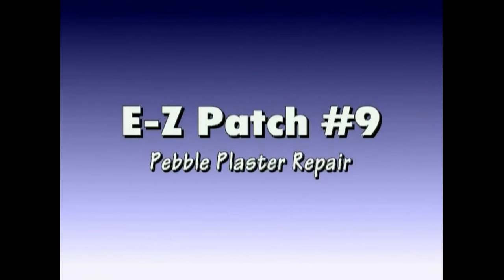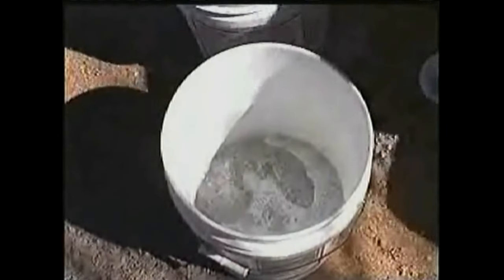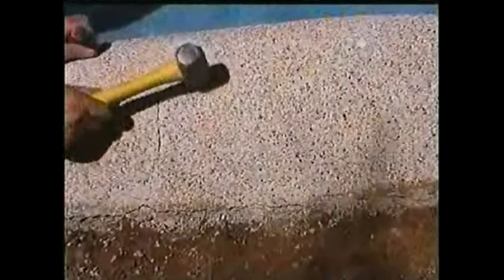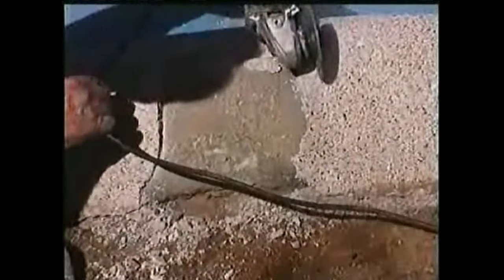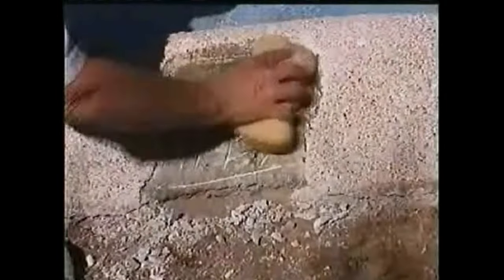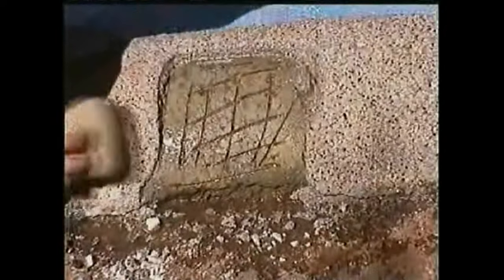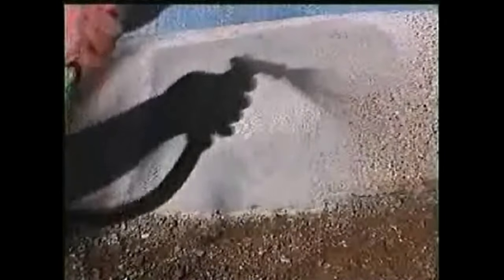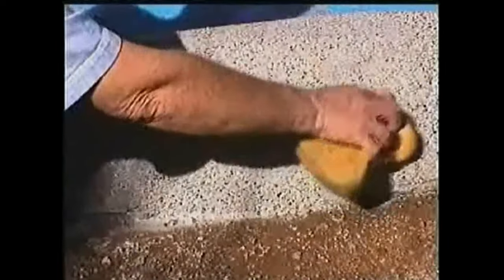E-Z Patch #9 Pool Pebble Plaster Repairs